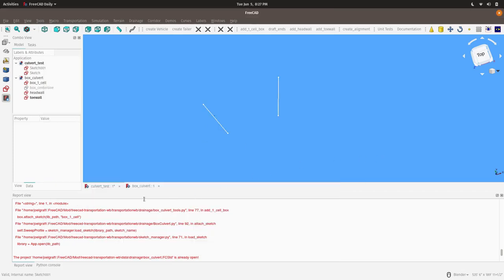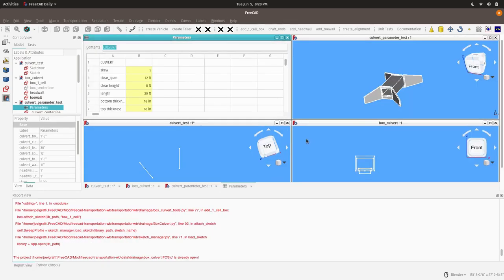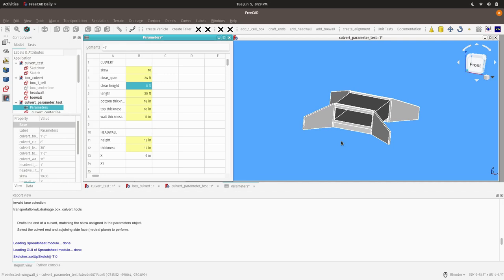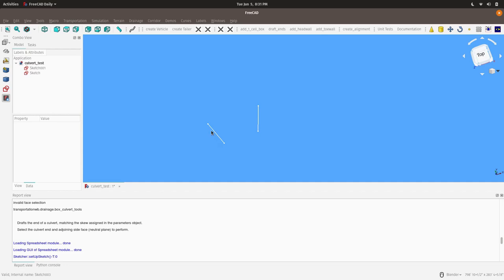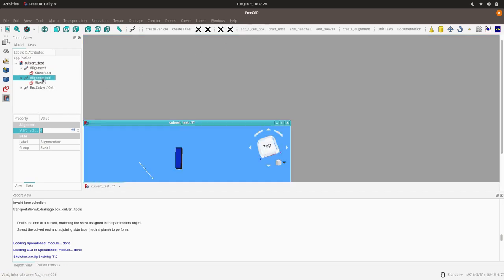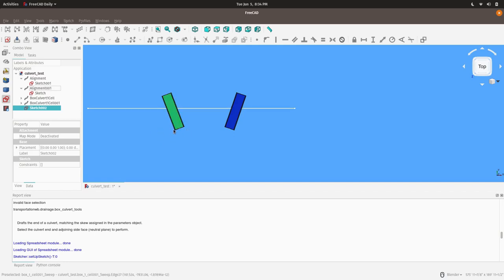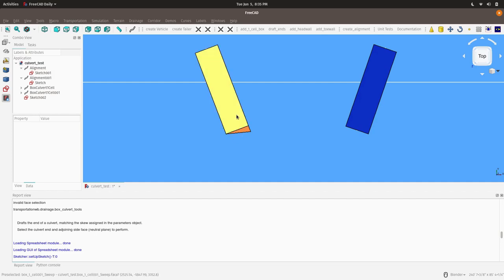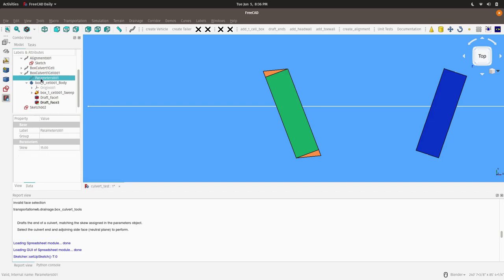Generating box culverts in FreeCAD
Just an update of work on the Transportation Engineering workbench in FreeCAD.  I've bee toying with auto-generating parametric box culvert designs that can be dropped into a 3D model.